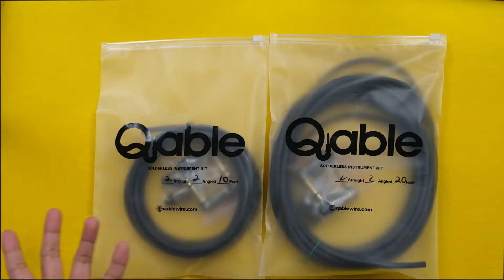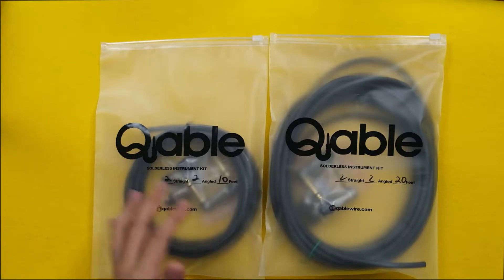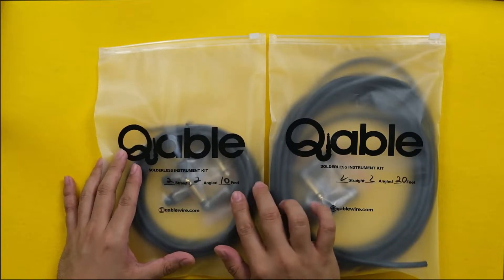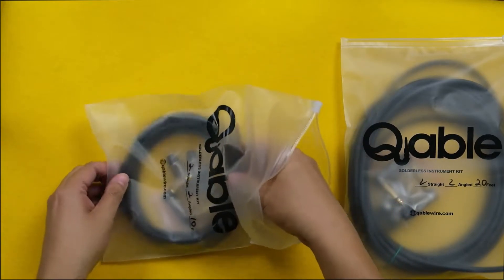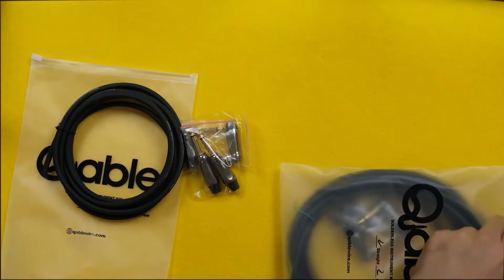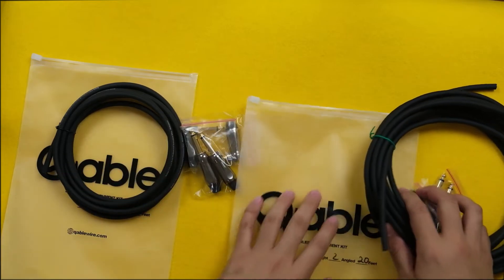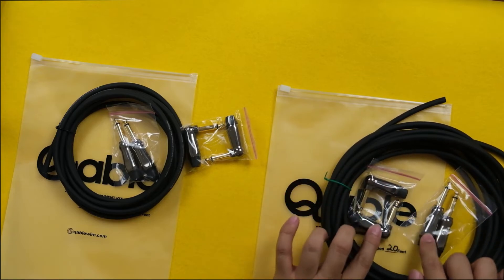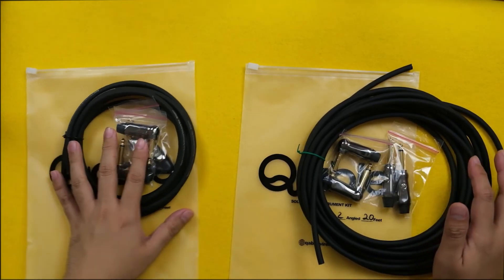Unboxing: Qable Solderless Instrument Kit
How to build the Qable Solderless Kit